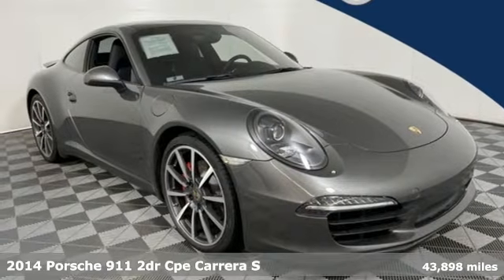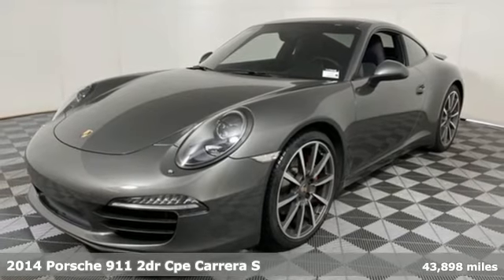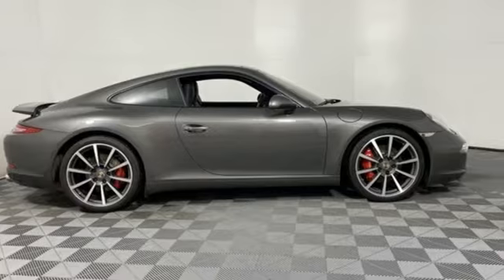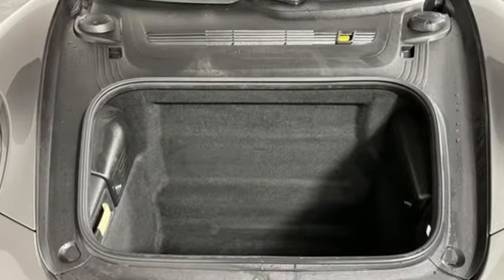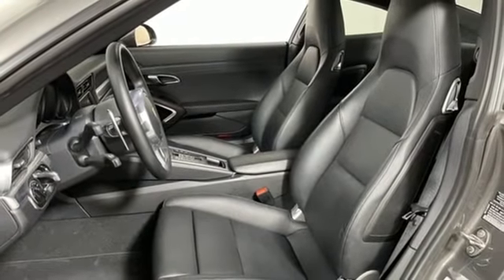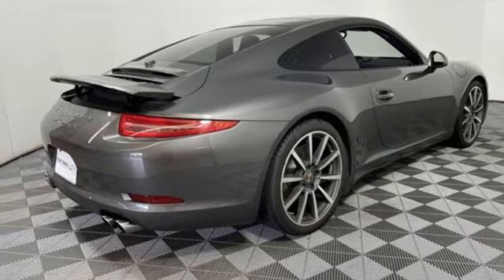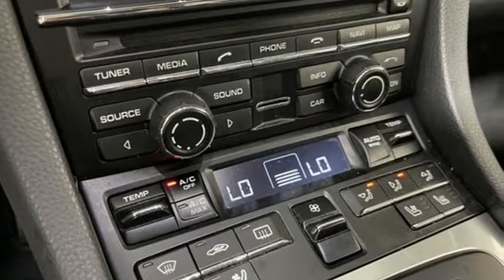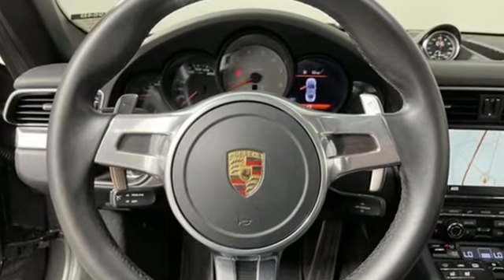Used 2014 Porsche 911 Marietta, GA Atlanta, GA TV7964B - SOLD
Year: 2014
Make: Porsche
Model: 911
Trim: Carrera S
Engine: 3.8L 6-Cylinder DOHC
Transmission: 7-Speed
Color: Gray
Interior: Black
Mileage: 43898
Stock #: TV7964B
VIN: WP0AB2A92ES120868
2014 Porsche 911 Carrera S Clean CARFAX. 20" Carrera S Wheels, ABS brakes, Alloy wheels, DVD-Audio, Electronic Stability Control, Front dual zone A/C, Heated door mirrors, Illuminated entry, Low tire pressure warning, Navigation System, Remote keyless entry, Traction control.brbrVolvo cars of Marietta We are located at 1195 Cobb Pkwy S, Marietta, GA 30060. Volvo Cars of Marietta is the one of largest Pre-Owned Volvo Dealership in the nation. Our inventory moves extremely quickly. PLEASE BE SURE TO SECURE YOUR APPOINTMENT. All vehicles are subject to sale at any time. As a courtesy to our clients, a partial payment and signed agreement will secure an appropriate window of time to allow for travel to inspect and accept the vehicle.

Address:
1195 Cobb Parkway S